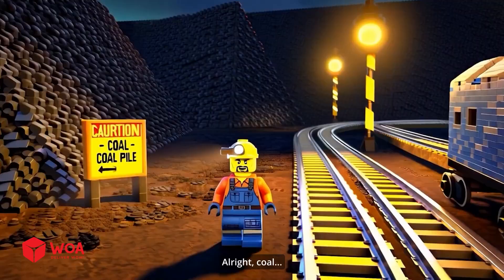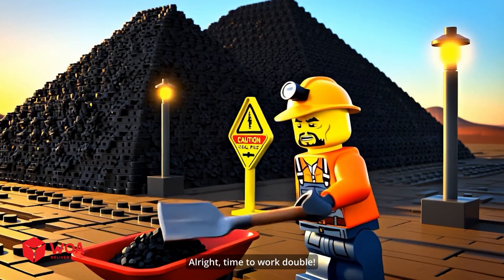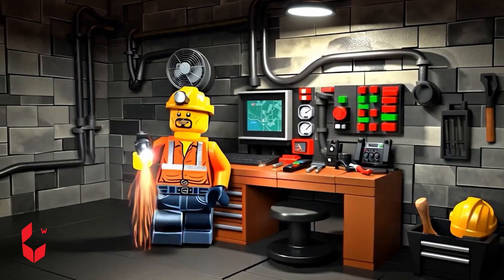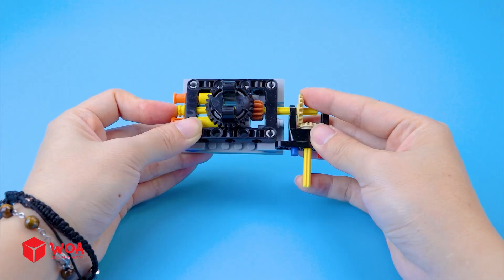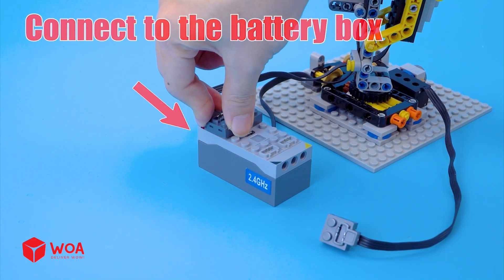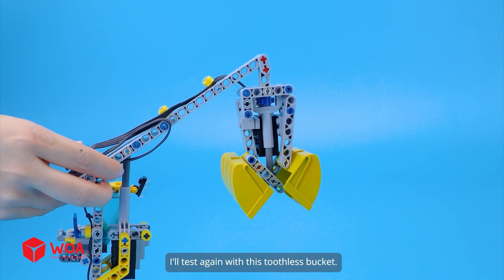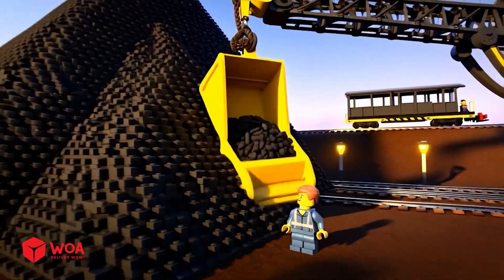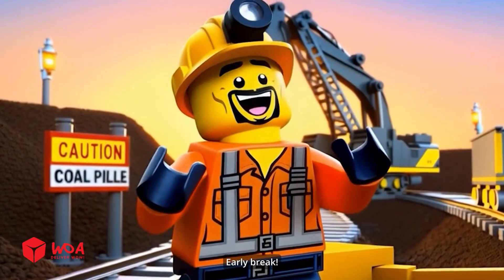LEGO Technic Coal Mining Machine – 100% Motorized and Functional!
In this video, we built a fully automated LEGO coal mining crane from scratch! Using LEGO Technic pieces, gears, and motors, this realistic crane can extract coal and load it with incredible precision—just like a real mining machine. Watch as each part comes together in a satisfying, step-by-step assembly process. This build not only looks cool but also demonstrates how automation and mechanics work in a fun and creative way. Whether you're into engineering, LEGO machines, or just love watching awesome builds in action, this video is for you.